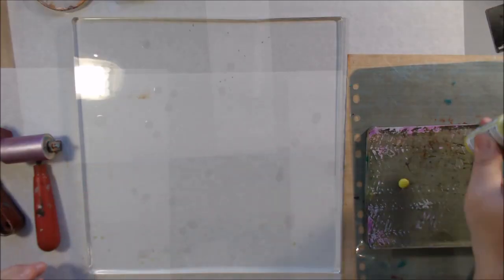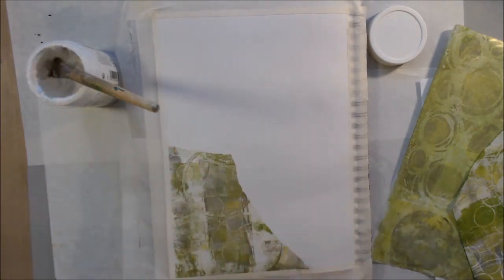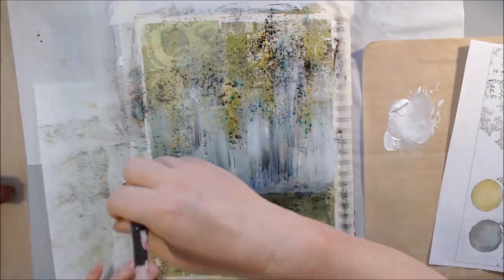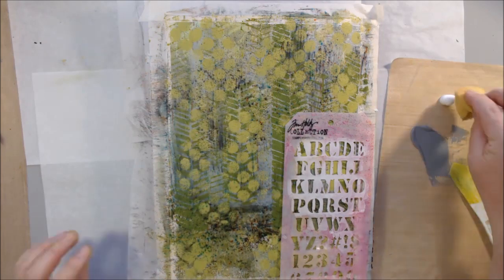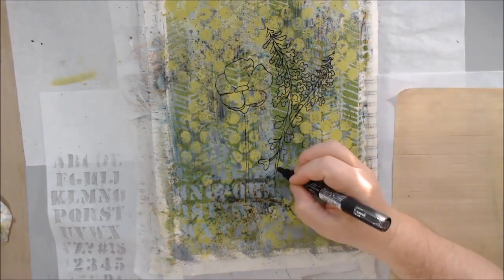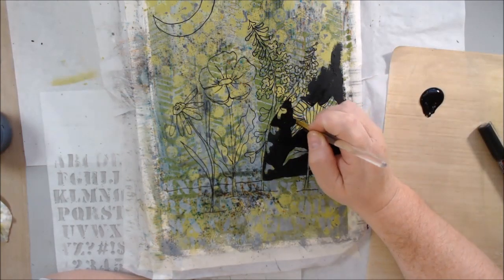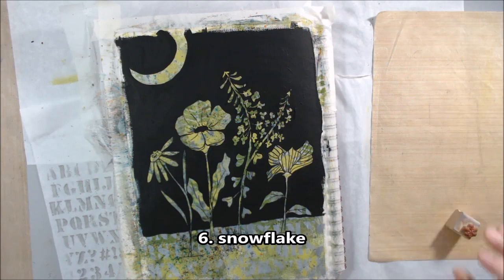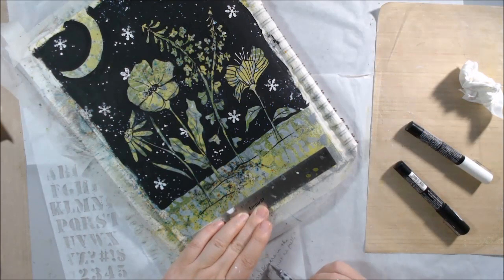Mixed Media Art Journal Page - Pick A Stick Challenge March 18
My mixed media art journal page process for the Pick A Stick Challenge from the FB group. A set of one word prompts that get you moving and thinking when you art journal. Kick start your ideas with us!

Materials used and links:
5.5 X 8 spiral bound watercolor journal
12 X 12 gel plate
Soft rubber brayer
So soft paint, apple green
Dylusions acrylic paint, dirty martini
Dylusions acrylic paint, slate grey
Deli paper
Liquitex matte GEL medium
Brusho crystals, leaf green
Brusho crystals, black
Clear gesso
White gesso
Artist sponges
herringbone stencil
Acrylic paint, yellow
Tim Holtz stencil, cargo
Black Posca Pen, fine
Black gesso
Snowflake stamp (similar)
Titanium white acrylic paint
White Posca pen, fine
Royal and langnickel Acrylic brushes
Heat tool